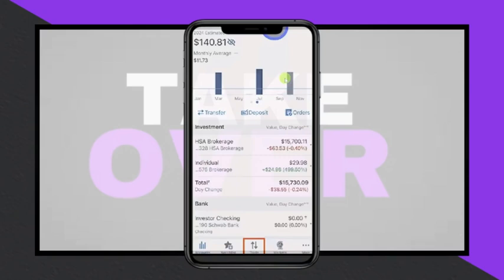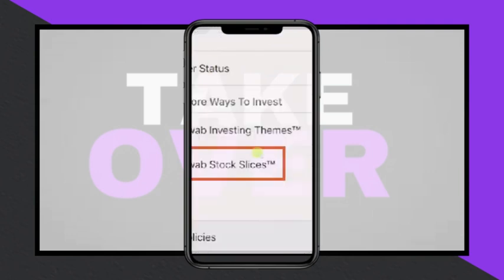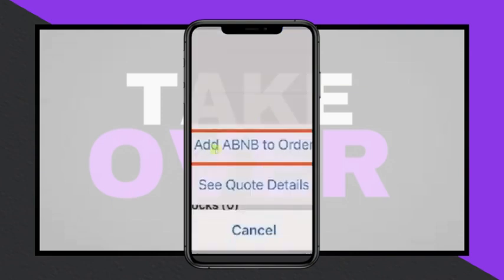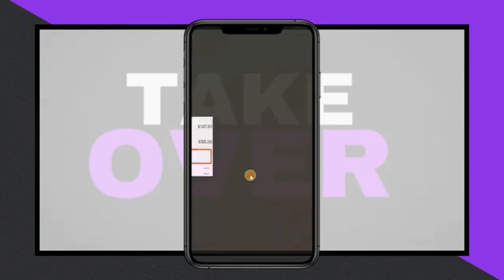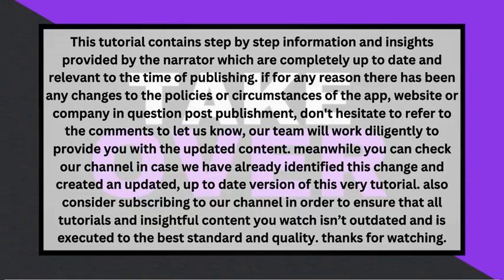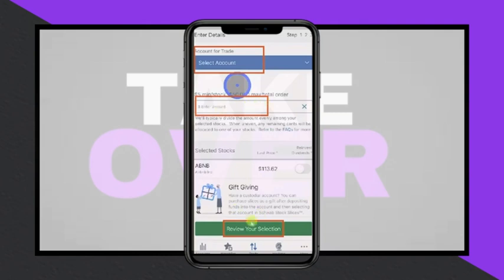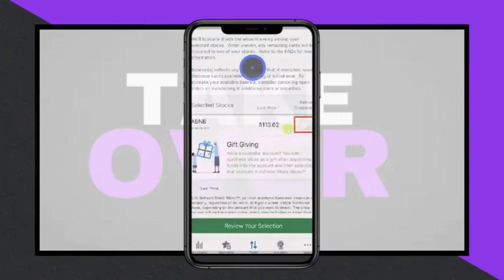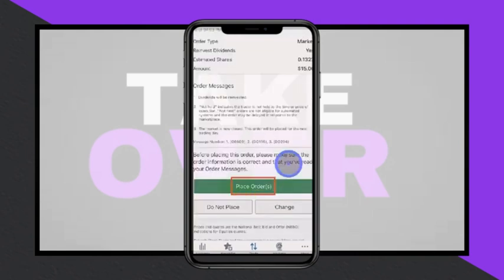How To Buy Partial Stocks On Charles Schwab (2025)